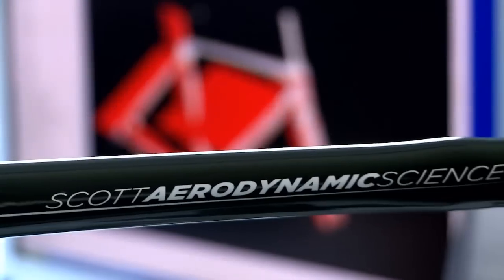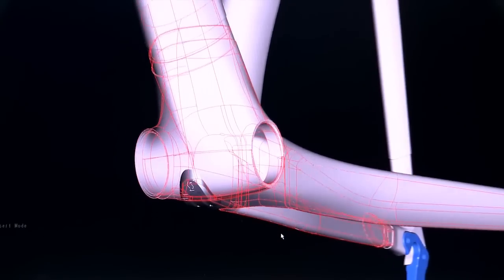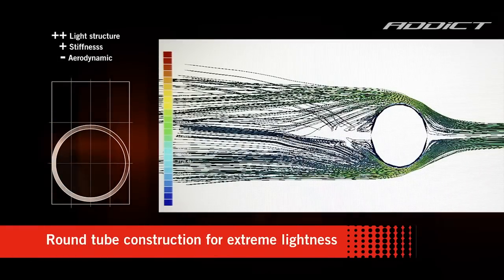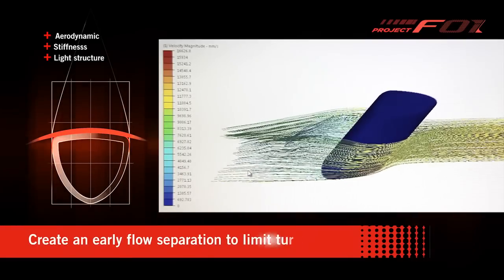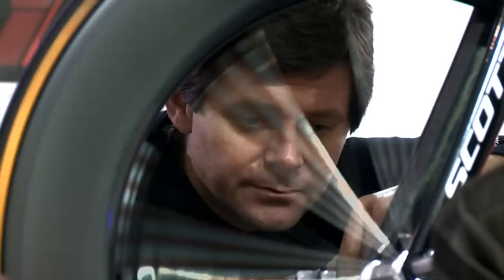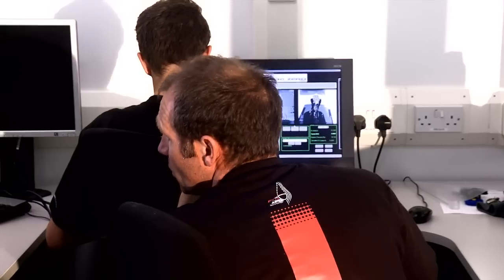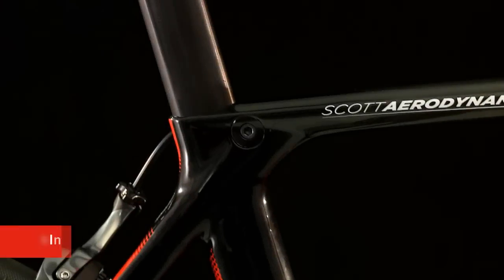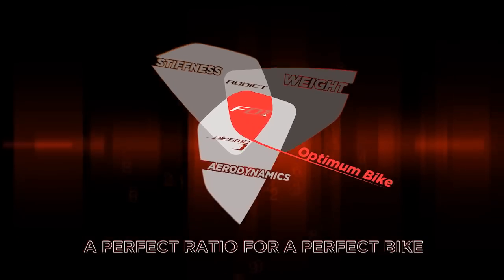Introducing the SCOTT Foil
Find out more about the bike Simon Gerrans rode to victory in the 2012 Tour Down Under.